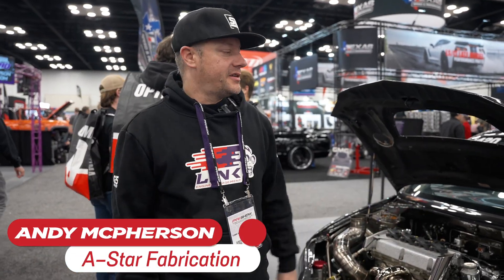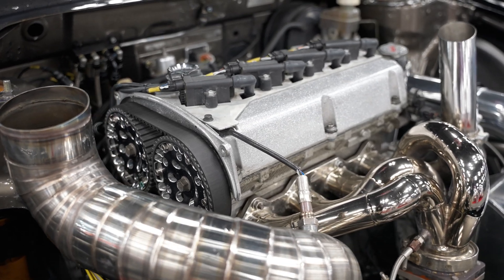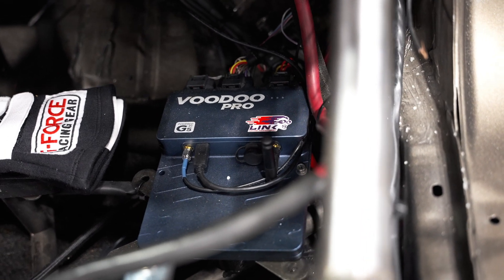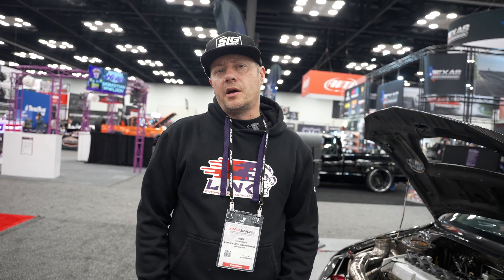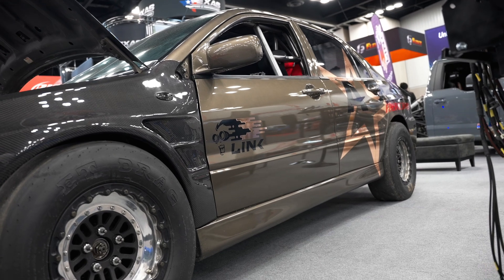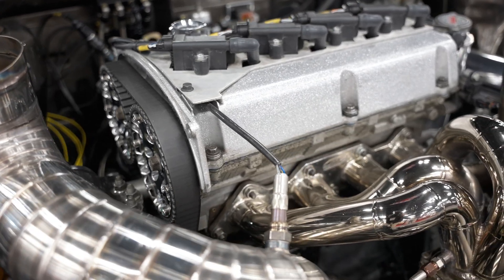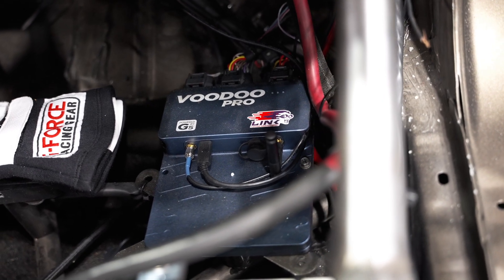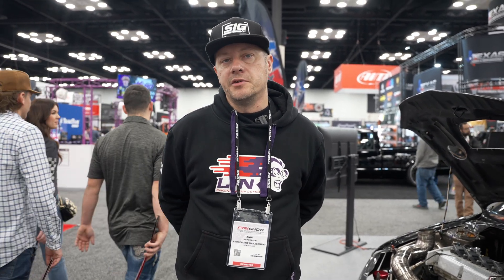1200 HP Link G5 Powered EVO Drag Car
Andy Mcpherson from A-Star Fabrication brought his Link G5 Voodoo Pro powered Evo out to Pri! While making over 1200 HP, this rocket ship takes full advantage of the features you get from Link G5 Voodoo Pro ECU.

For more information on the G5 Voodoo Pro ECU check out